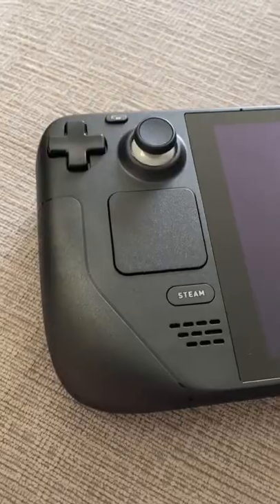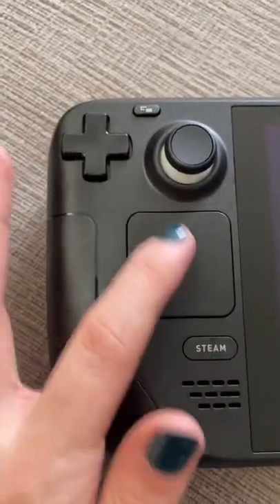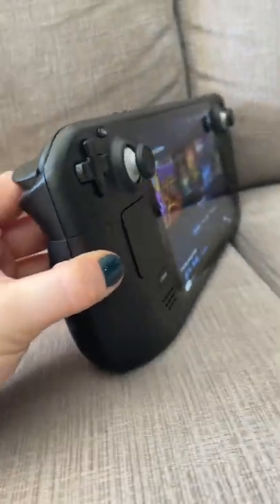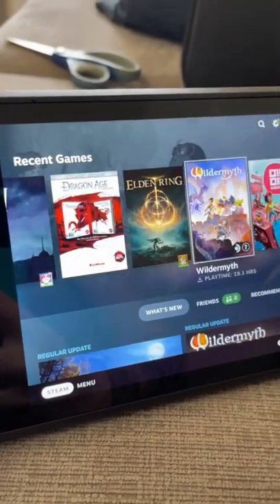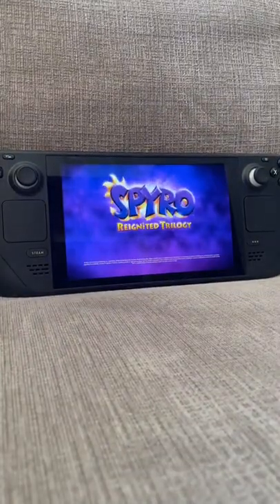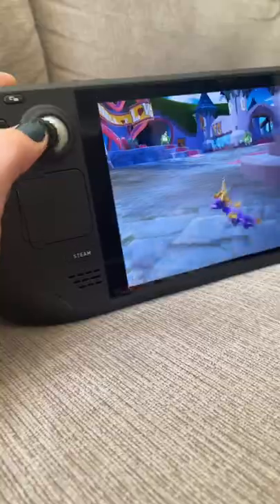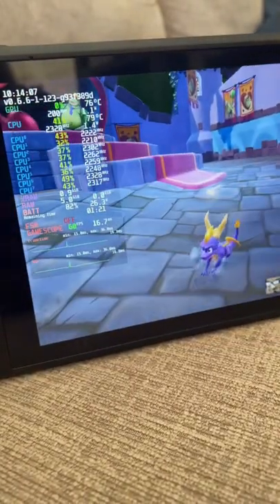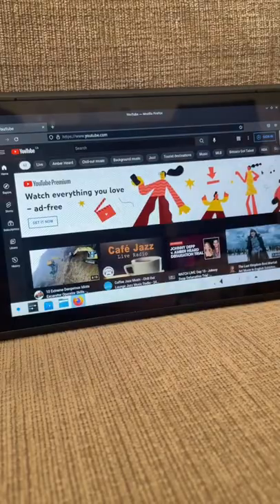Steam Deck - Valve’s new handheld gaming computer! 🎮